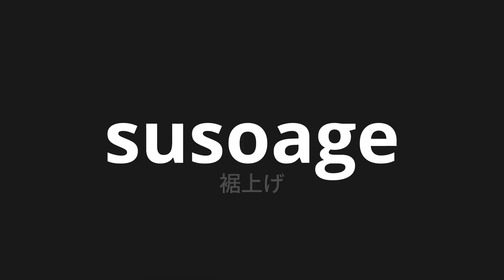How to pronounce susoage | 裾上げ (Hemming in Japanese)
Master the Pronunciation of 'susoage | 裾上げ' - which means : Hemming in Japanese 📝 with @PronunciationJapanese 🎓🗣️ - [Your Guide to Japanese]

Learn to pronounce 'susoage' perfectly in Japanese with our easy and engaging tutorial by @PronunciationJapanese! 📖📽️ In this comprehensive video, we provide you with native speaker examples 🗣️👂 and phonetic breakdowns 🎵 to ensure you get the pronunciation just right.